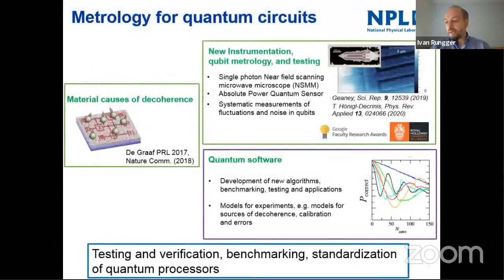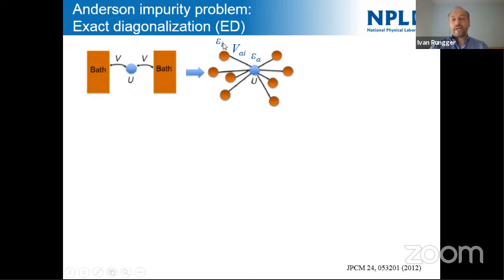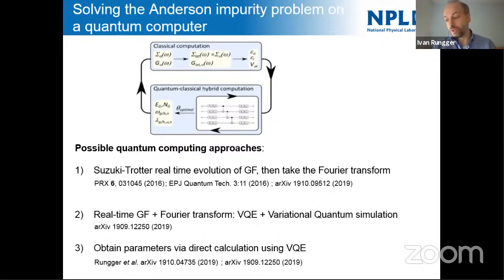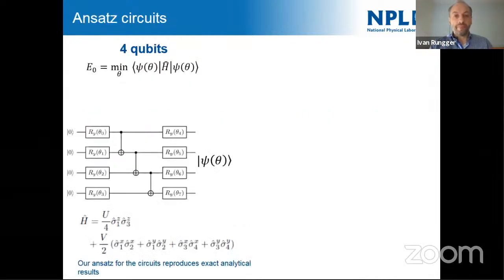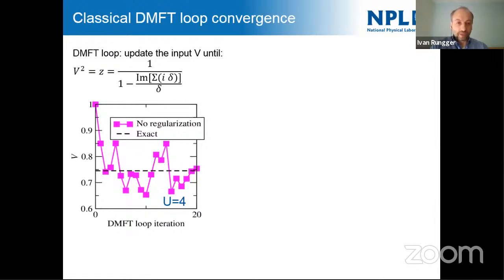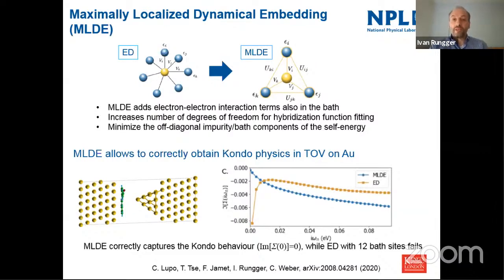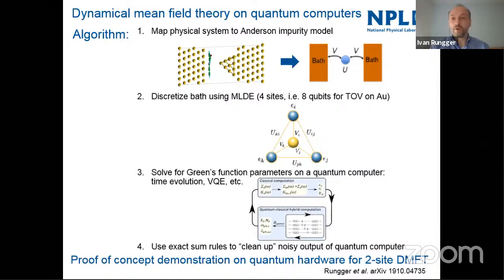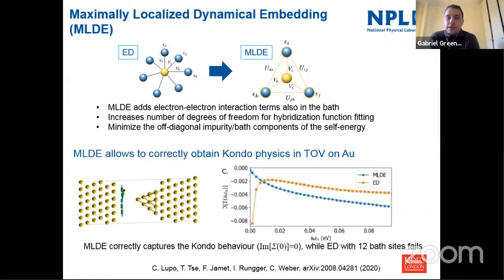(QCxQC) Ivan Rungger: Dynamical mean field theory algorithm and experiment on quantum computers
If you have accepted this invitation, click this link to access this session’s Slack Channel for live discussion and question answering

Full talk title: Dynamical mean field theory algorithm and experiment on quantum computers

Talk featuring: Ivan Rungger

Abstract: The developments of quantum computing algorithms and experiments for atomic scale simulations have largely focused on quantum chemistry for molecules, while their application in condensed matter systems is scarcely explored. Here we present a quantum algorithm to perform dynamical mean field theory (DMFT) calculations for condensed matter systems on currently available quantum computers, and demonstrate it on two quantum hardware platforms. DMFT is required to properly describe the large class of materials with strongly correlated electrons. The computationally challenging part arises from solving the effective problem of an interacting impurity coupled to a bath, which scales exponentially with system size on conventional computers. An exponential speedup is expected on quantum computers, but the algorithms proposed so far are based on real time evolution of the wavefunction, which requires high-depth circuits and hence very low noise levels in the quantum hardware. Here we propose an alternative approach, which uses the variational quantum eigensolver (VQE) method for ground and excited states to obtain the needed quantities as part of an exact diagonalization impurity solver. We present the algorithm for a two site DMFT system, which we benchmark using simulations on conventional computers as well as experiments on superconducting and trapped ion qubits, demonstrating that this method is suitable for running DMFT calculations on currently available quantum hardware.